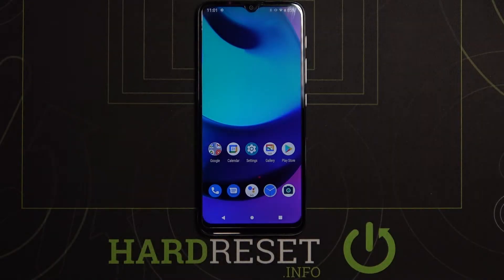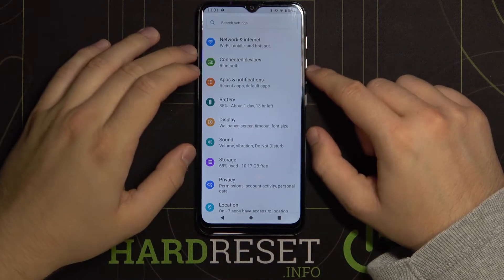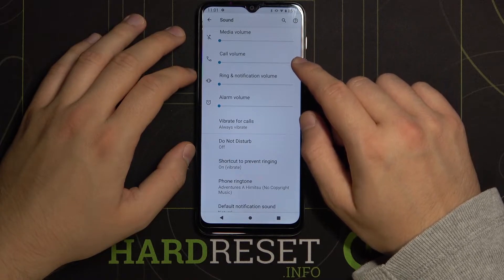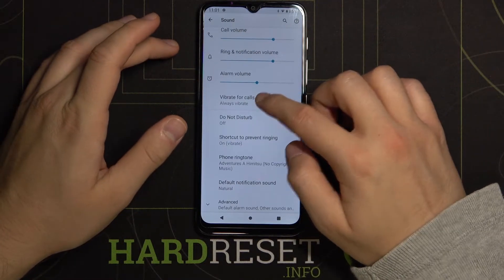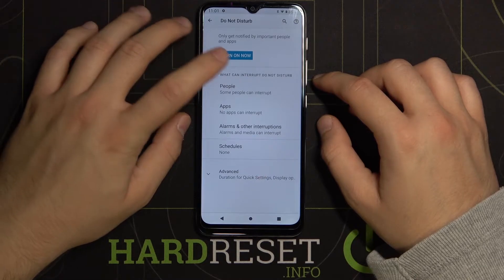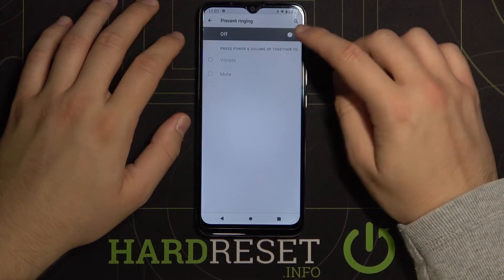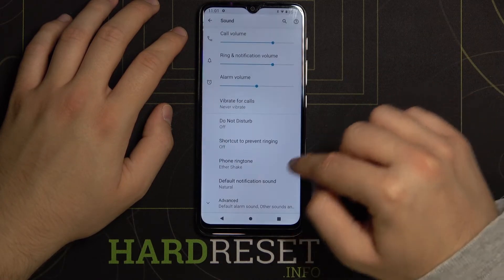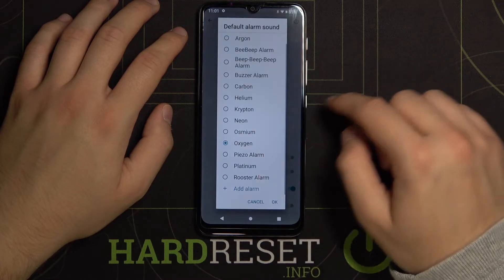Change Sound Settings on MOTOROLA Moto E20 - Find Sound Features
Do you want to change the Sound Settings on your MOTOROLA Moto E20 phone, but can't find them anywhere? In the video above, we will present to you the easiest way to get access to these customizations. Just repeat the configuration after us and edit the needful sound modes with ease. Thanks for remembering to like our videos!

How to Change Sound Settings on MOTOROLA Moto E20? How to Manage Sound Options on MOTOROLA Moto E20? How to Adjust Bass in MOTOROLA Moto E20? How to Volume Up High Tones on MOTOROLA Moto E20? How to Set Up the best Sound Quality of MOTOROLA Moto E20? How to use preconfigured Sound Presets on MOTOROLA Moto E20?